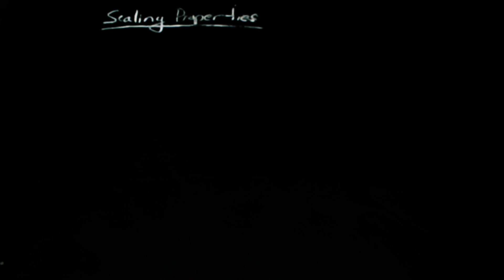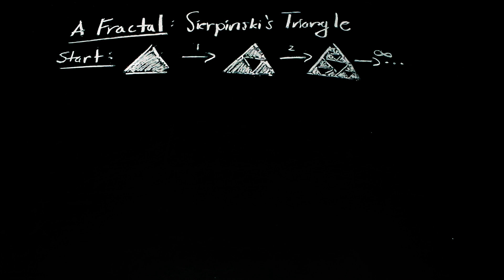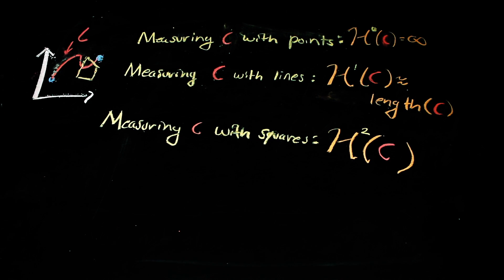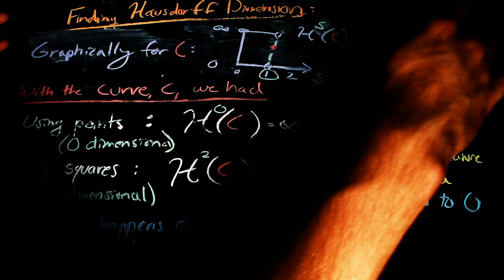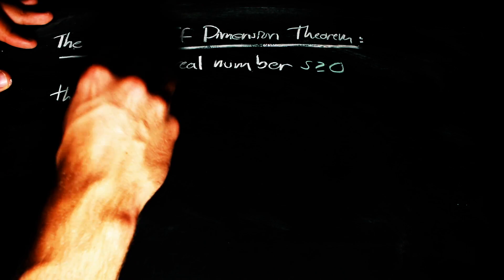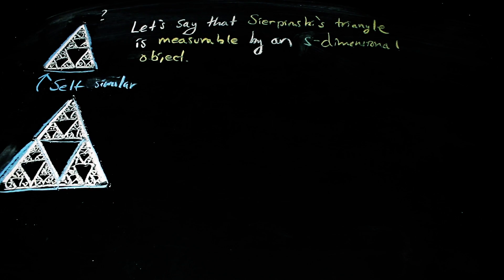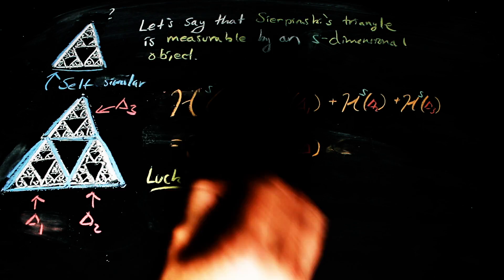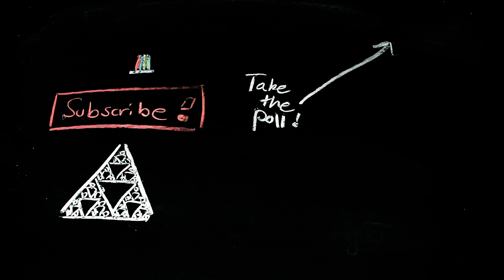Sierpinski's Triangle and Hausdorff Dimension | Nathan Dalaklis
Dimension is a very intuitive idea in the real world, but what is it actually, in order to get a handle on it we look at Hausdorff dimension and the famous Sierpinski's triangle (or inception triforce :D ) along with scaling properties of sets to find something that lies in between our discrete notion of dimension.

P.S. Super glad I was still able to get a video up today. I know it is late, but I'm giving myself a pass on that since I previously said that I may not do one at all.